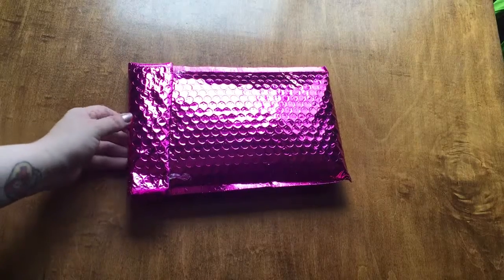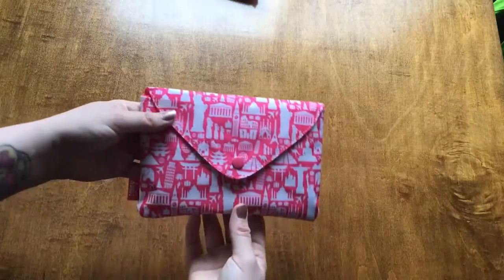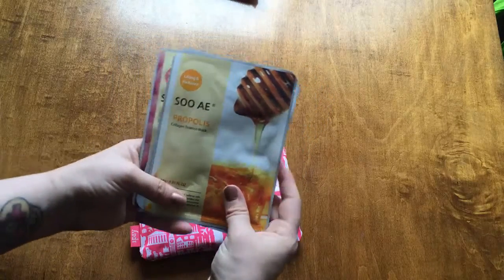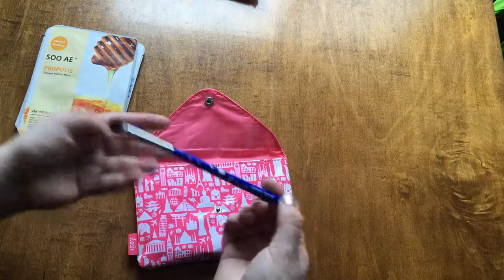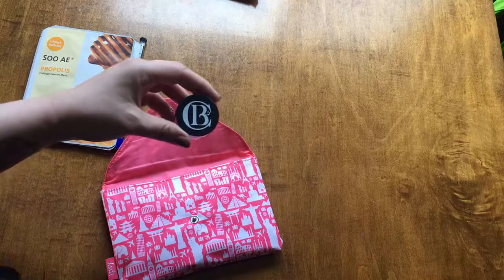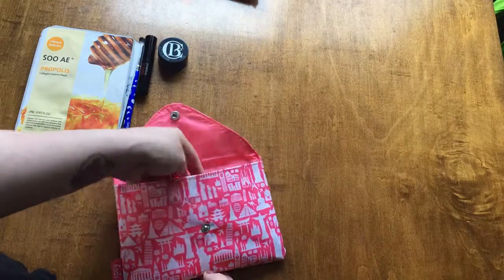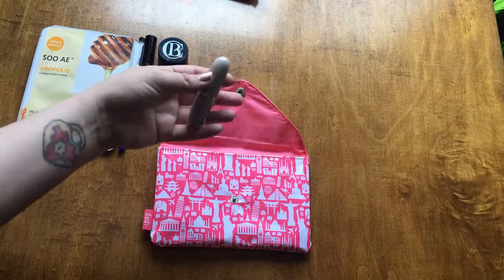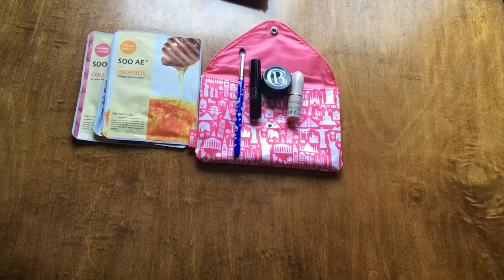UNBOXING - Ipsy May 2016